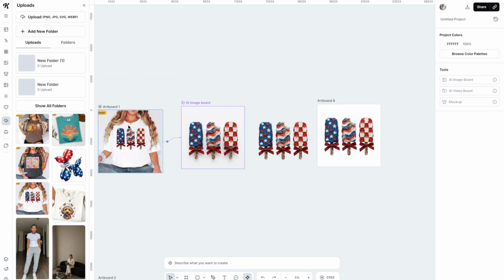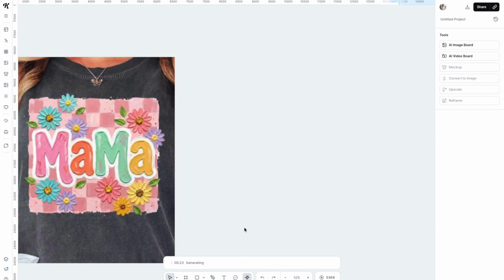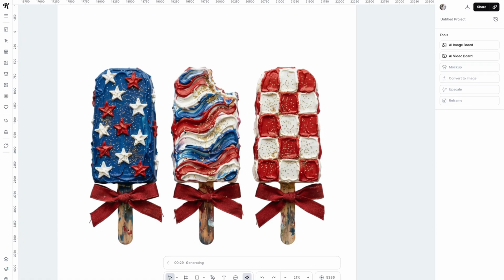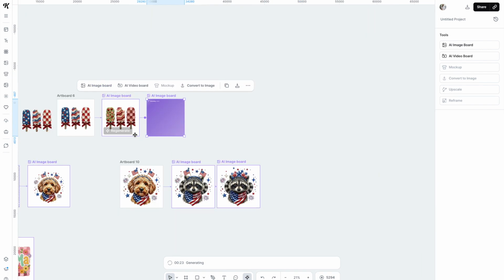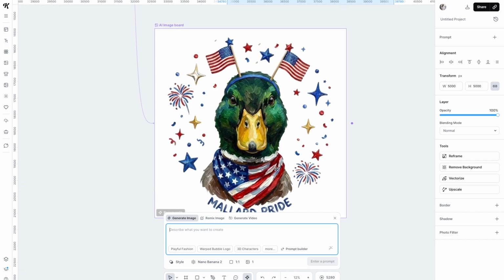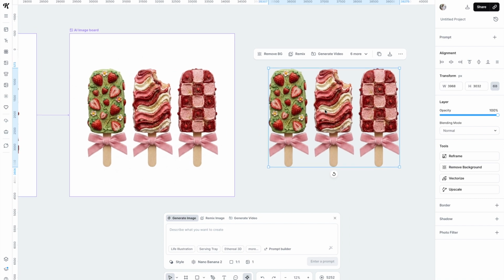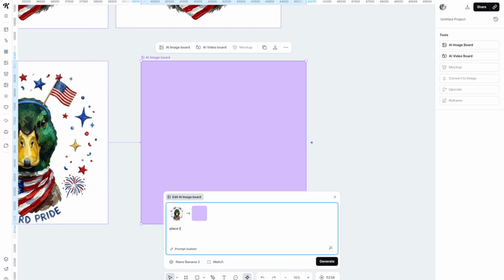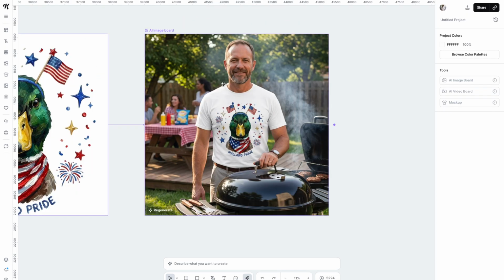How I Use Kittl Flow to Remix Trendy Etsy Designs in Minutes!